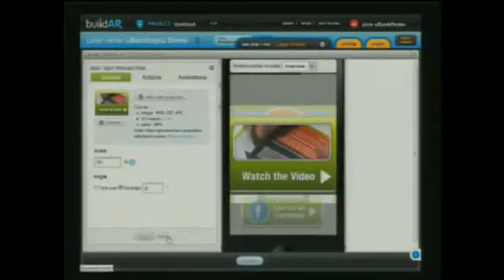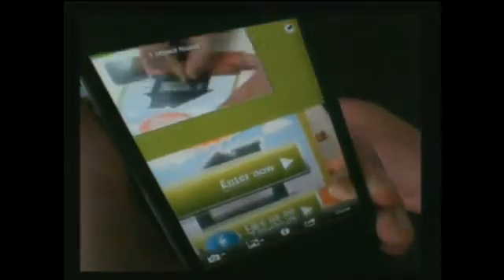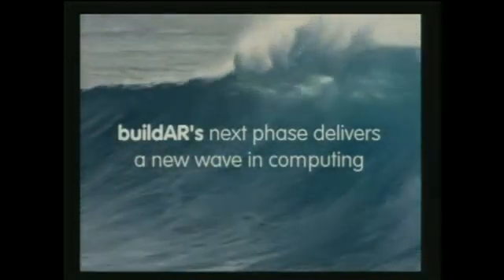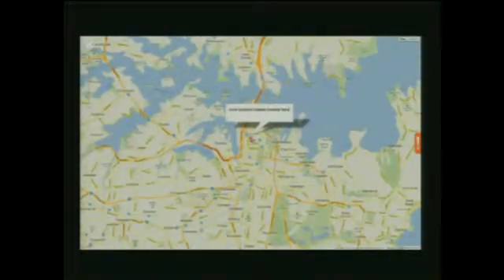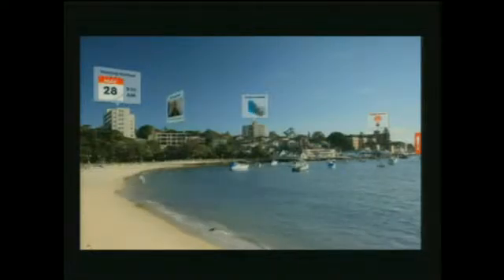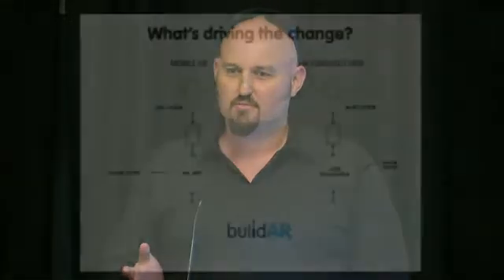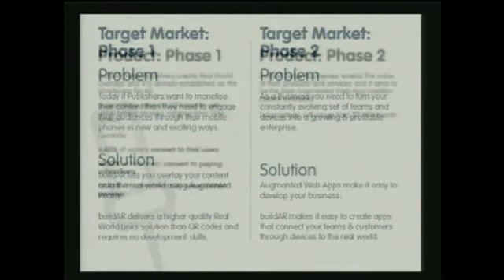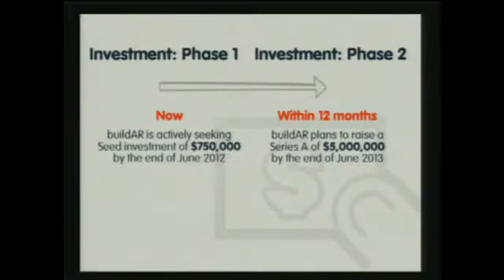ARE2012 - Startup Launch Pad (part 1) - Business Track Stream